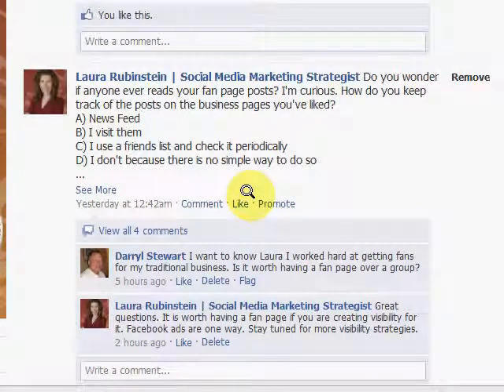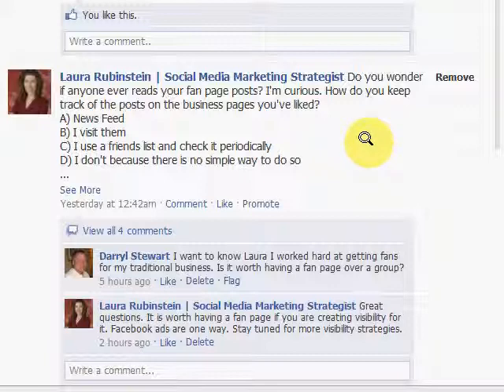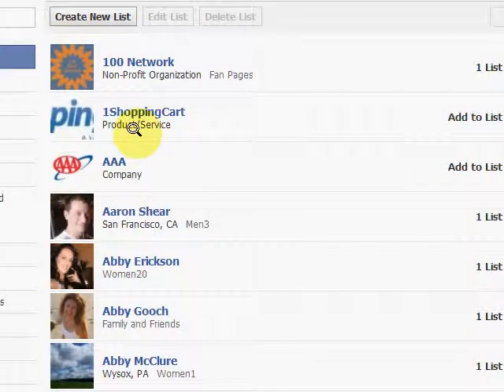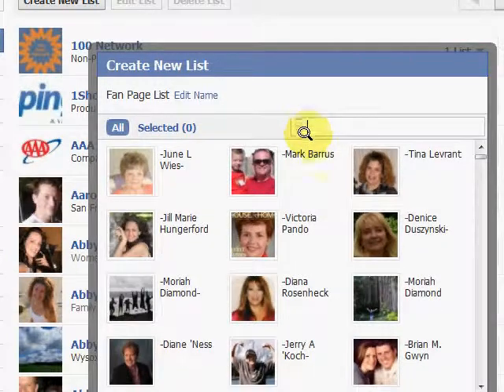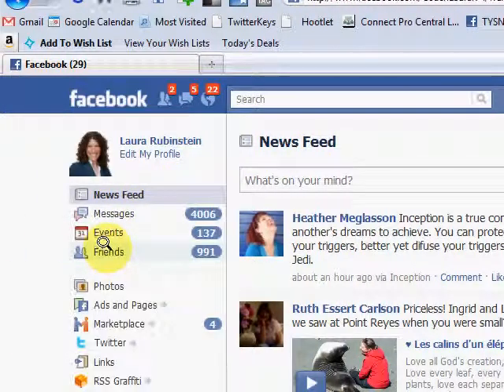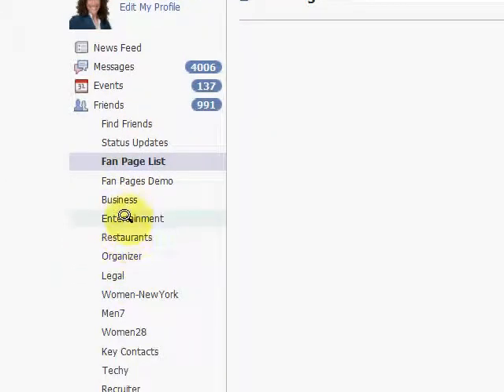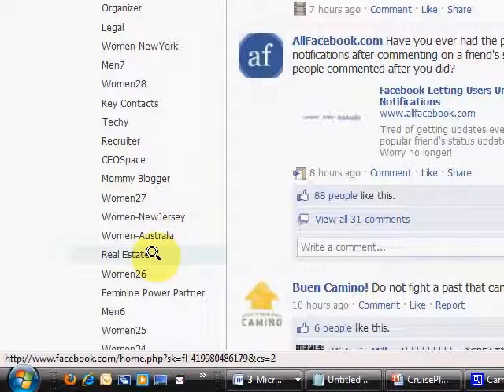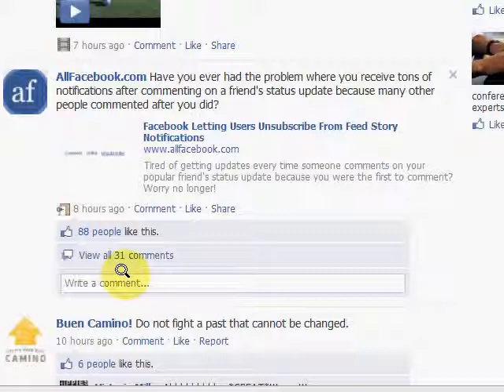How To Keep Track of Facebook Fan Pages with Friends Lists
CoachLaura shares how to group your fan pages in one friends list on facebook so you can keep track of all posts from business pages that you've liked. If you've ever liked a page and never went back to visit it, try this strategy of creating a friend list in Facebook and adding your fan pages. Plus, Coach Laura Rubinstein shows you a nifty one-click method of accessing this list from your browser.